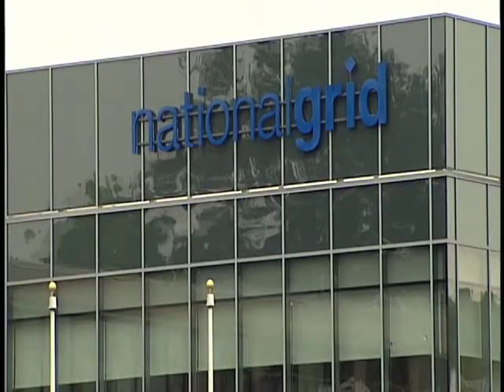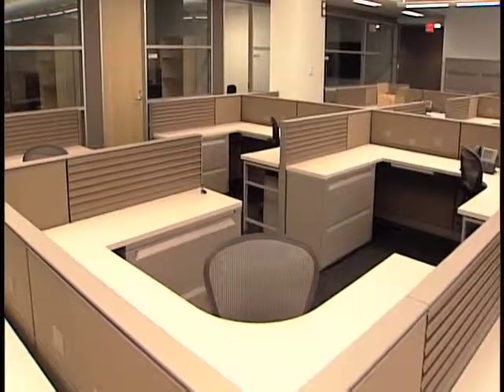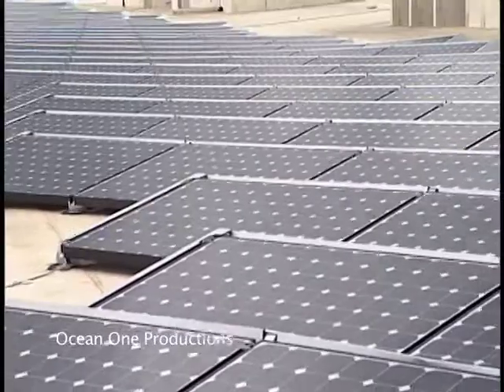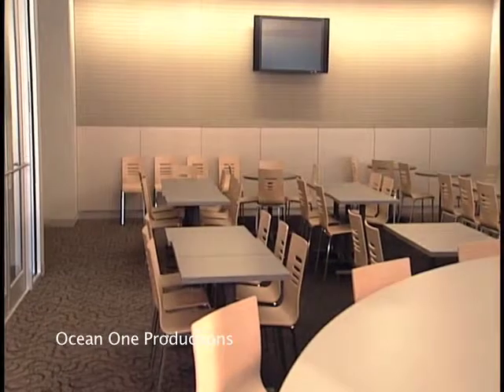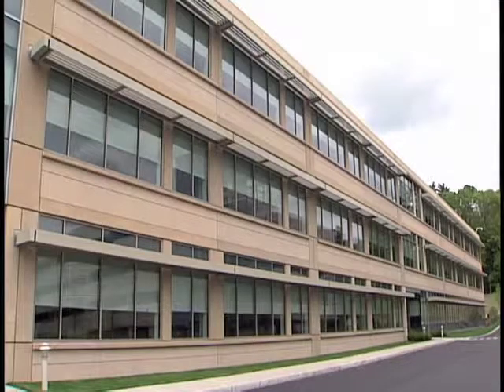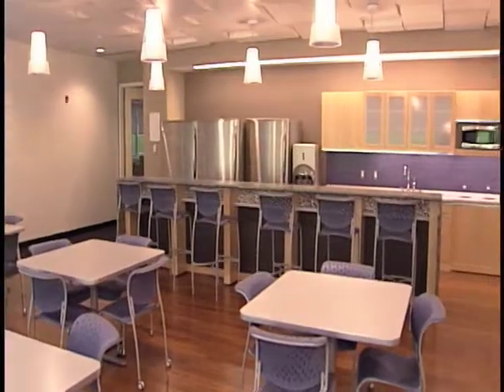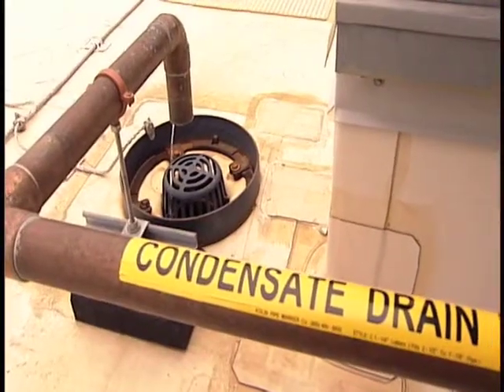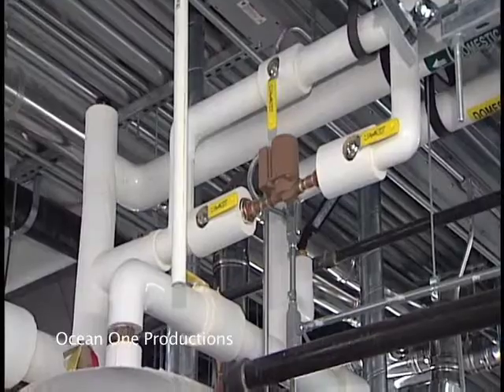New National Grid HQ a Marvel of Green Design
Waltham Newswatch, May 21, 2009. Worthy of a Gold LEED certification, the company's new facility off Winter Street incorporates many state-of-the-art features.